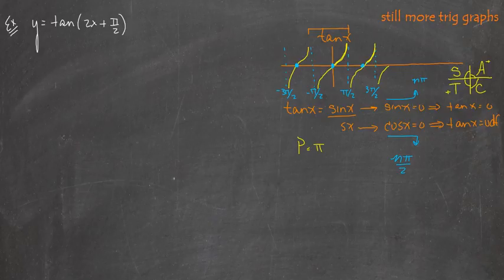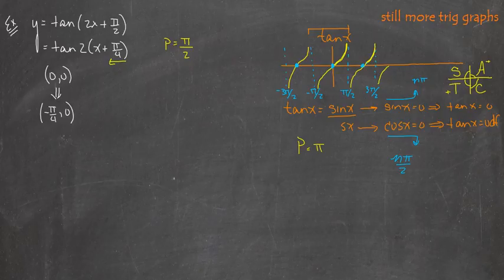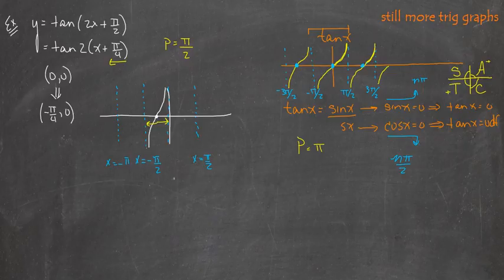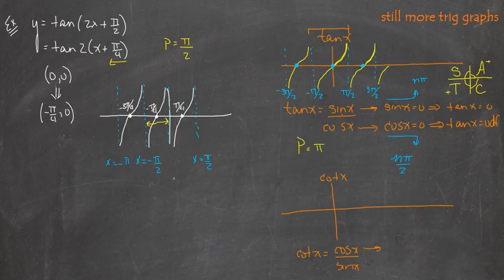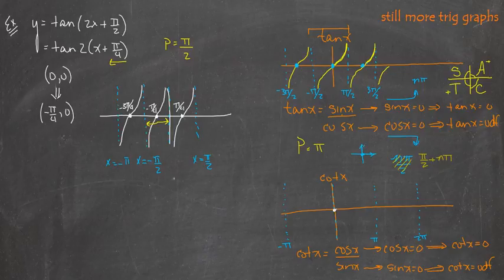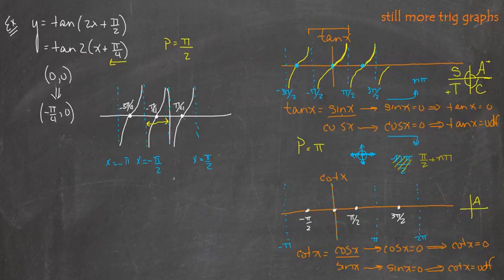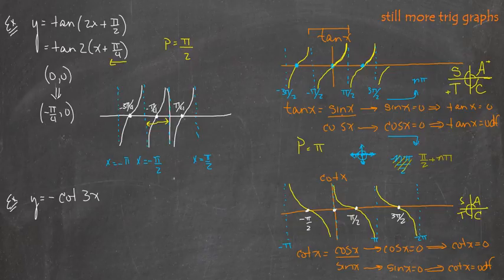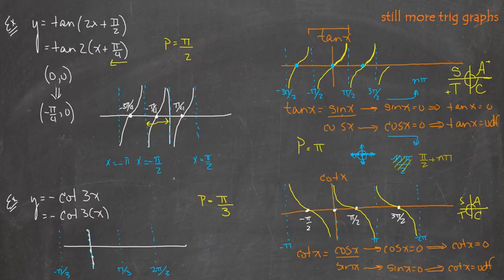PreCalc - 7.11 - still more trig graphs